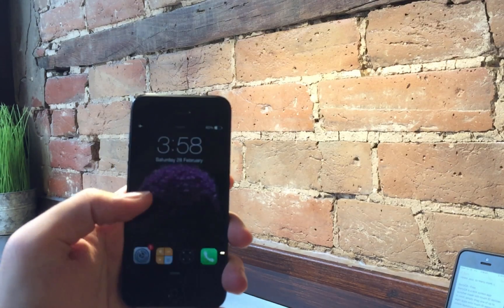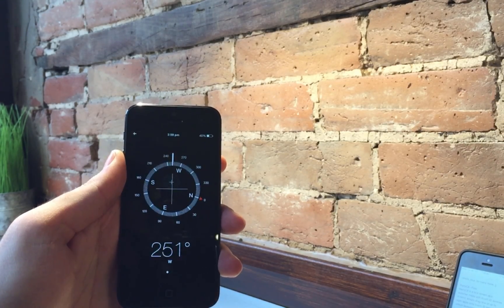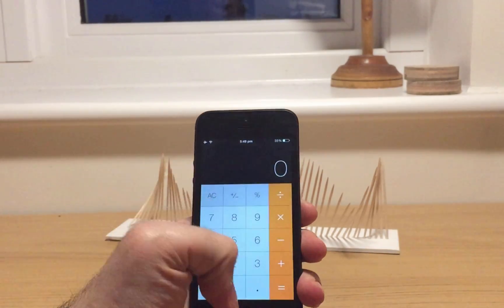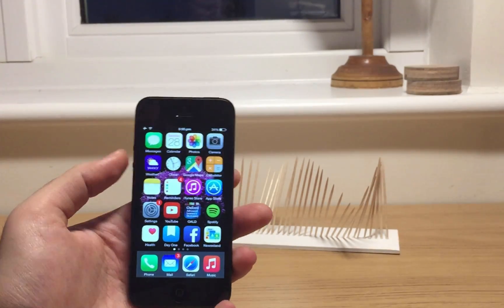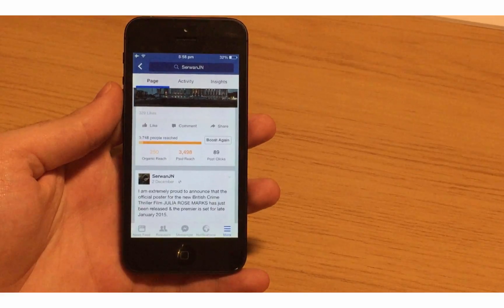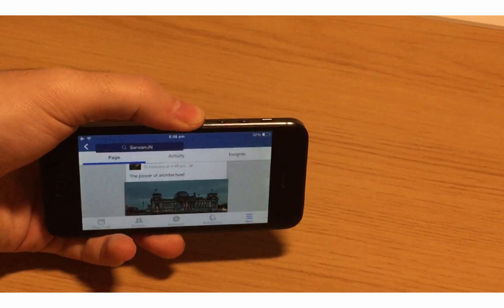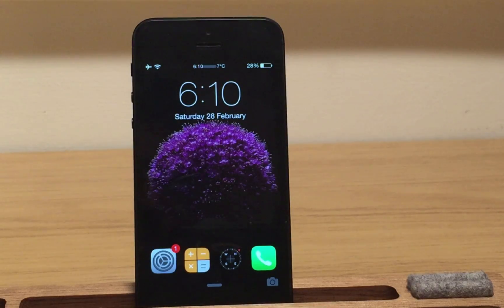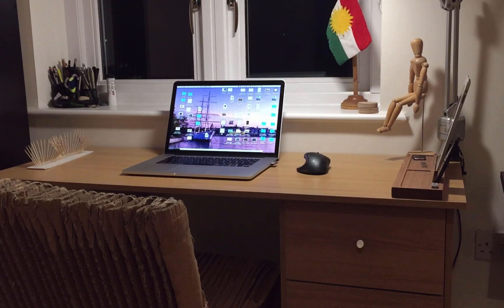Best Cydia Tweaks for iOS 8 [March 2015]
Top 10 Cydia tweaks for March 2015:

1- Aoraki - $1.99
2- SBRotator for iOS 8 - $2.99
3- Axial - $1.50
4- BerryC8 - Free
5- Popular - $0.99
6- Rendarya8 - $2.99
7- Call recorder - Free
8- FlipBook - Free
9- MorePowerDown - Free
10- StatusBarWeather8 - Free

How to use iPad and iPhone as secondary display for Mac with Duet Display [iOS 8]: